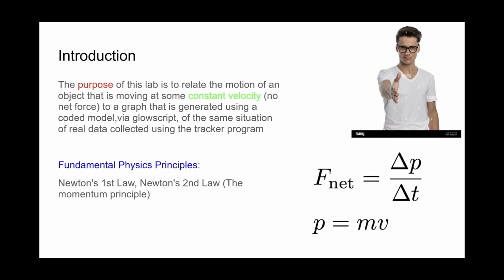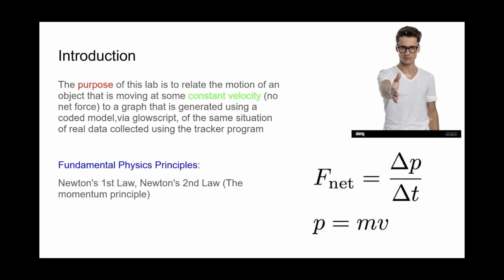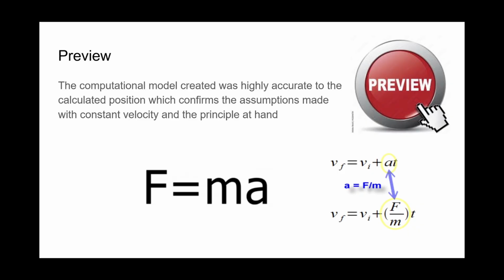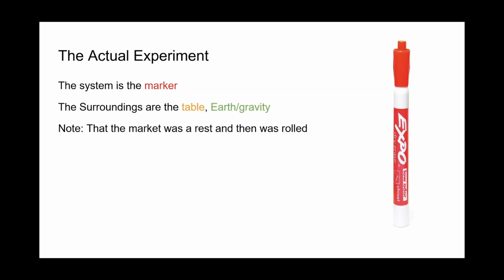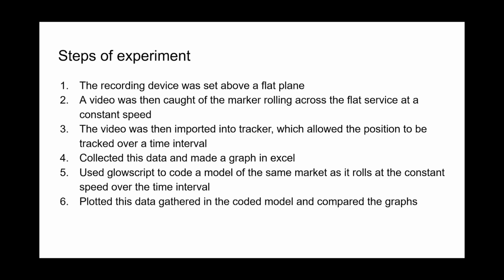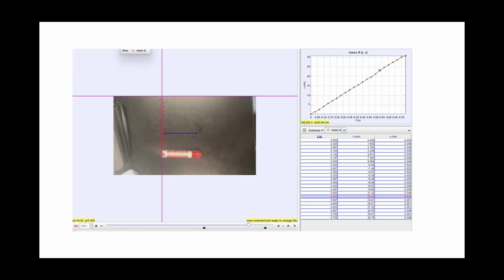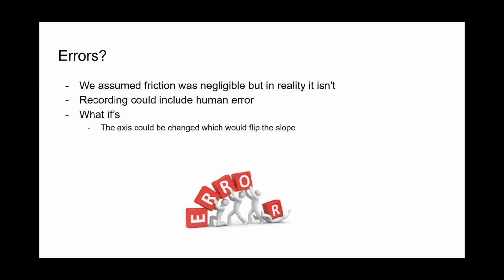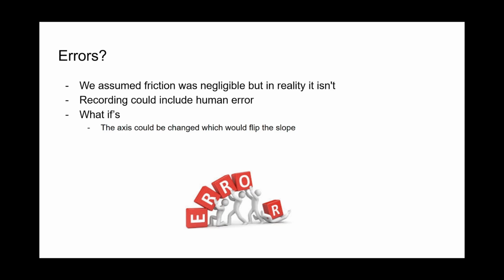Lab 1: Constant Velocity GT 2111